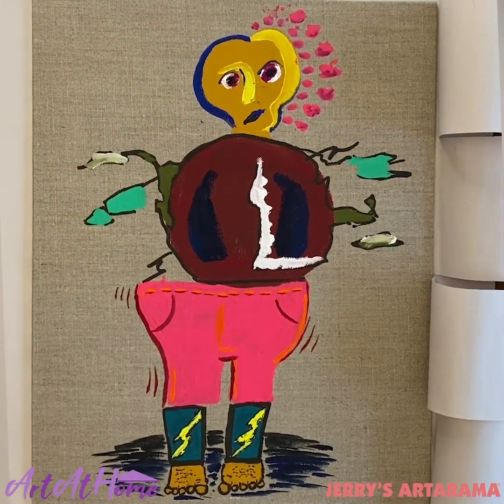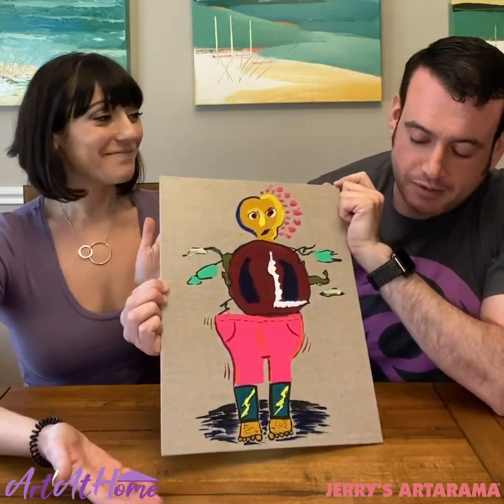Exquisite Corpse!! Art At Home Art Projects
Exquisite what??? Exquisite Corpse!! And it's way more fun than what it sounds like!! This one is a blast, but you'll need someone to help you with this one! Don't worry, you can still stay at a safe distance!
Grab your choice of supplies
(you can see what Heather and Michael used right and your partner of choice and play along!!

Oh and we have to see what you all create with this one!

For all of our Exciting Art At Home Fun Art Projects